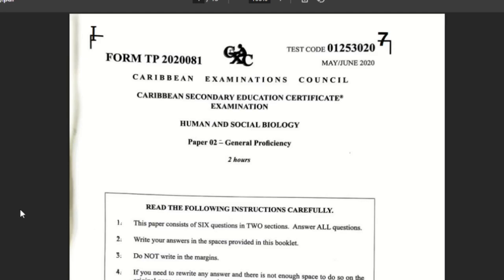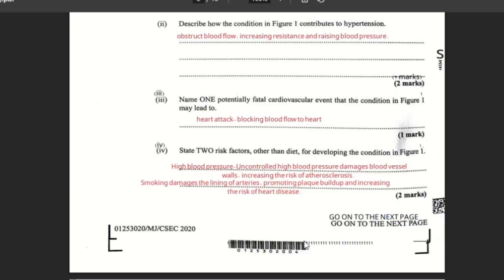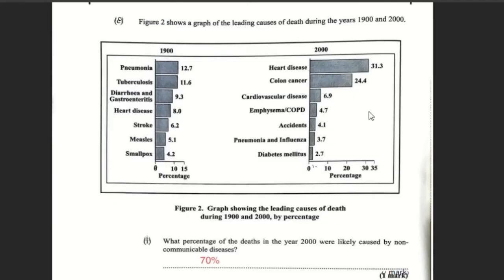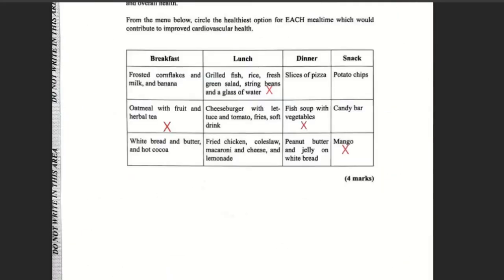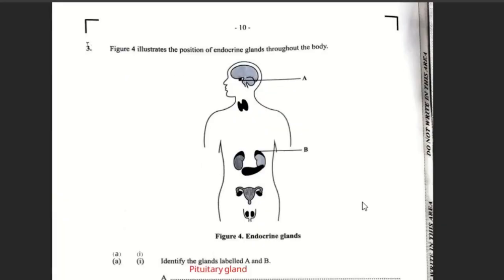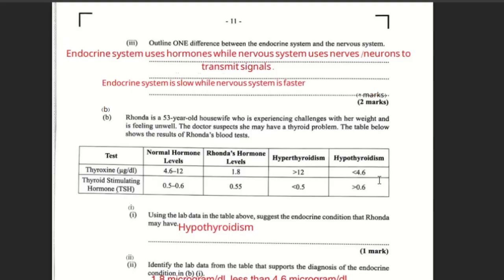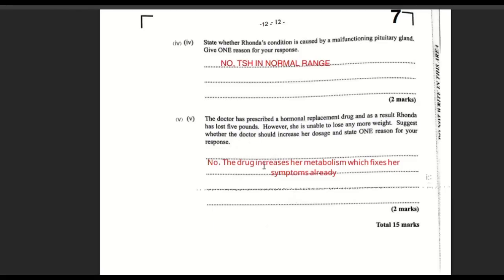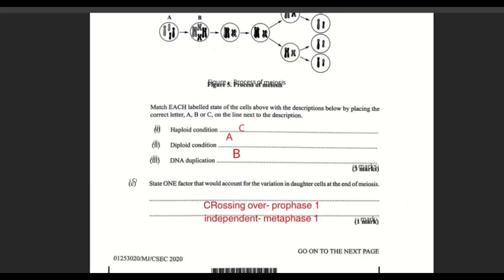Past Paper (2020)- CSEC HSB Human and Social Biology Questions+Answers‼️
Cost:$2,000 JMD